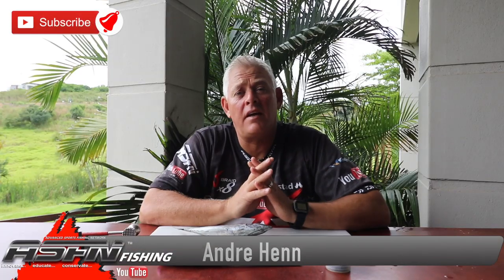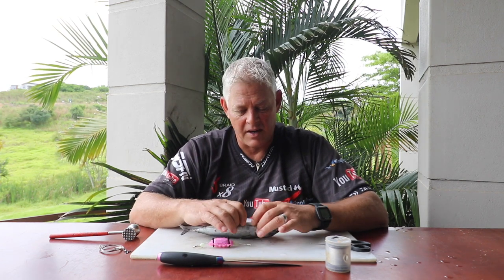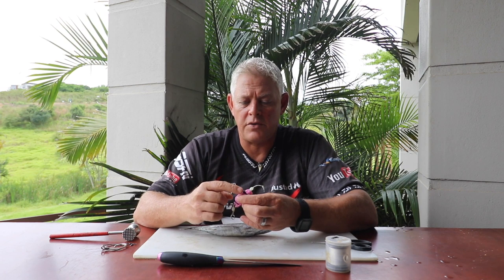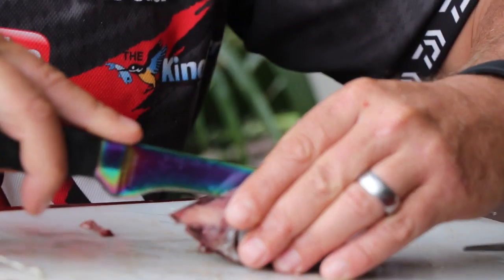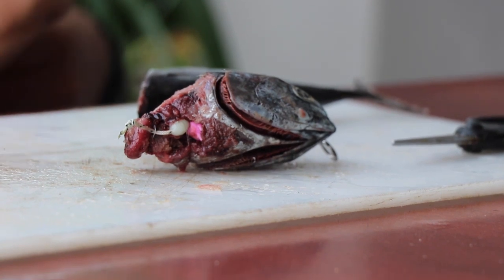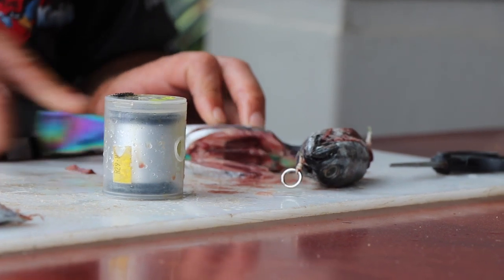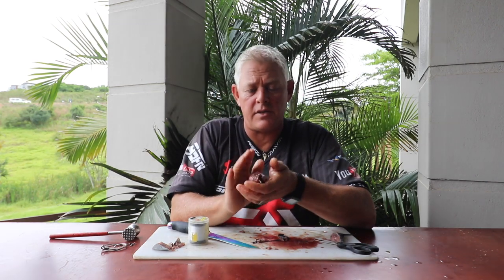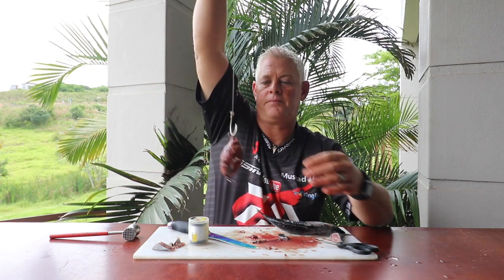Frigate Bait for summer fish | ASFN Baits & Traces